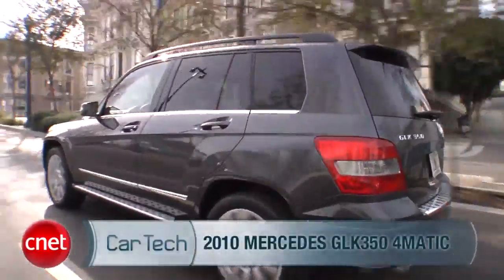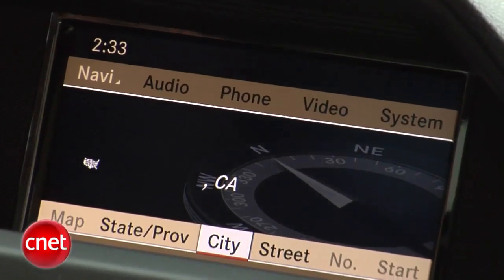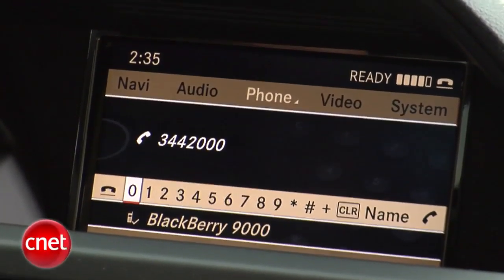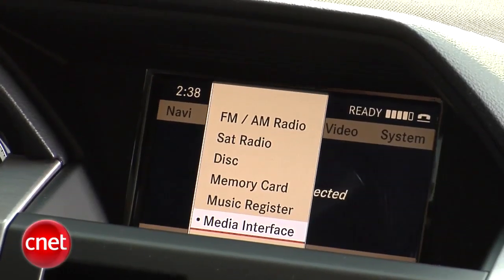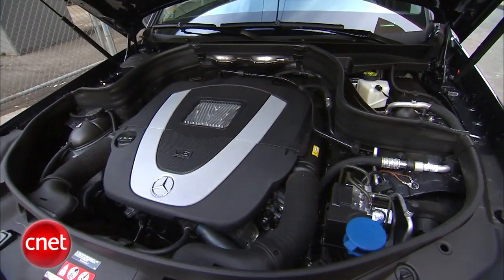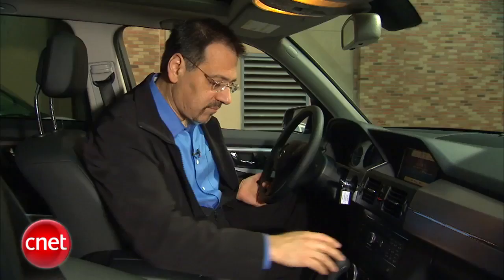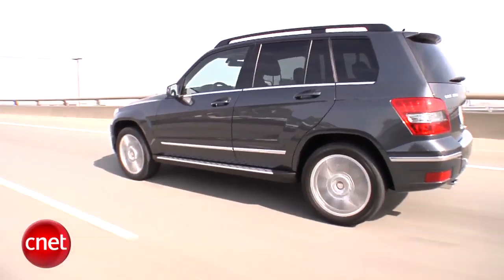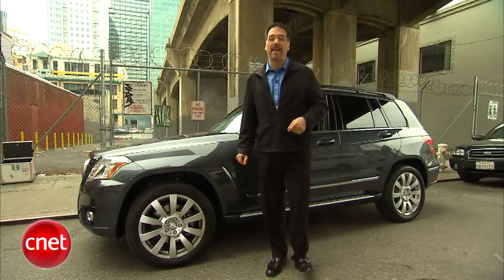Car Tech 2010 Mercedes Benz GLK350 4MATIC